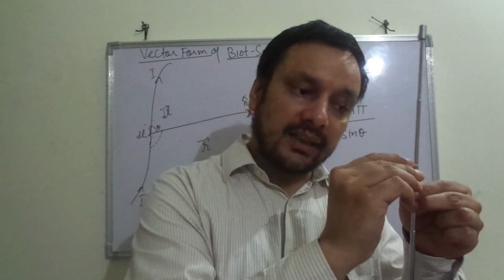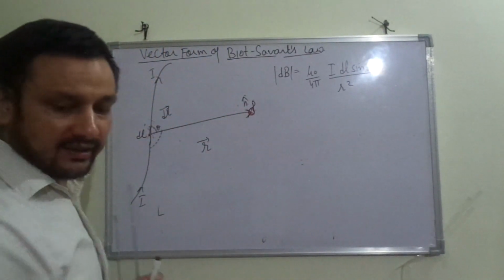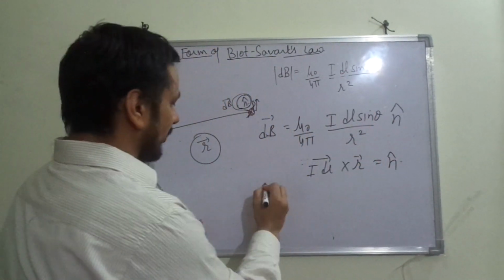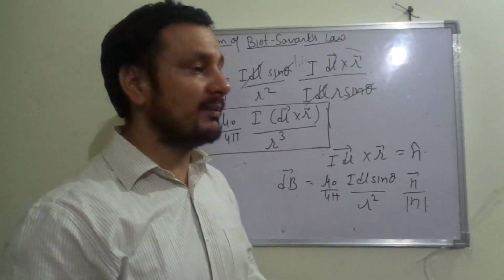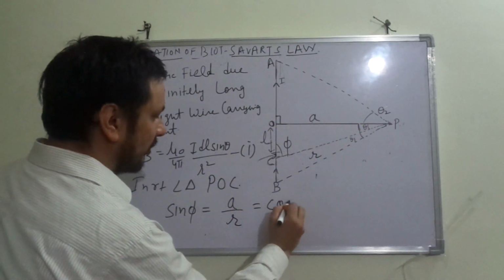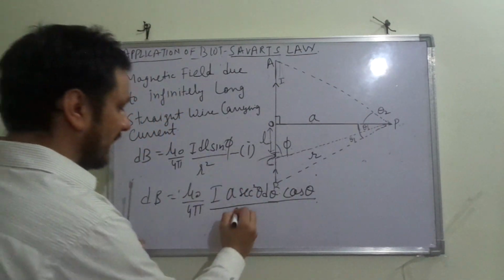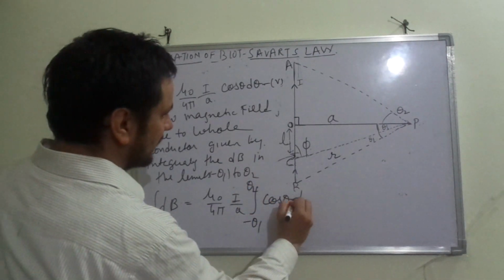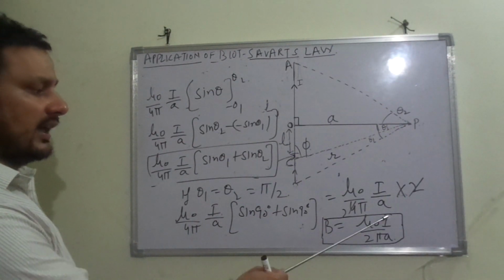CLASS 12 CH 4 MOVING CHARGES AND MAGNATISM - VECTOR FORM OF BIOT SAVARTS LAW AND IT'S APPLICATION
This video deals with explanation of Biot Savarts Law in vector form along with it's one of the application namely Magnetic Field due to infinitely long straight wire carrying current.